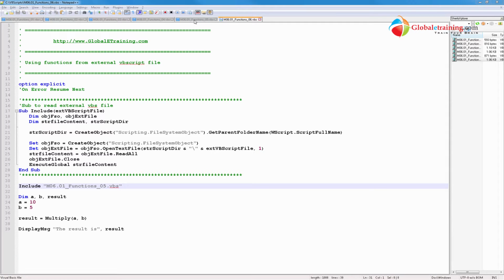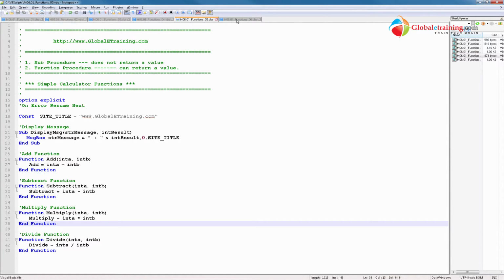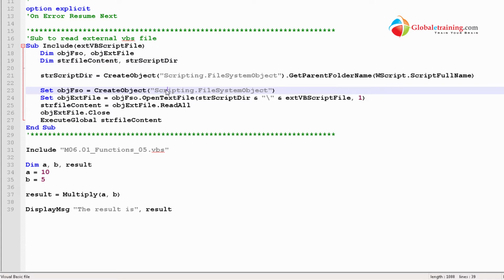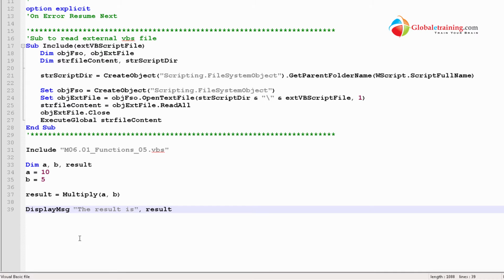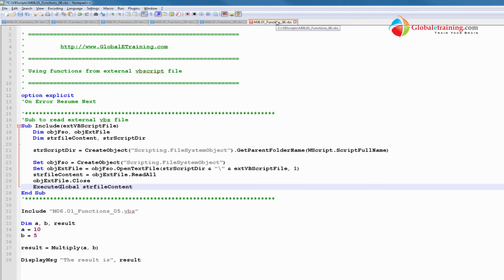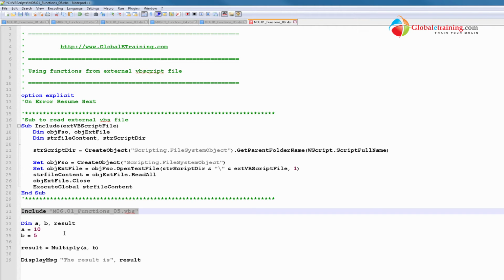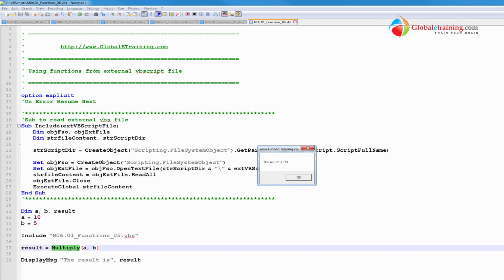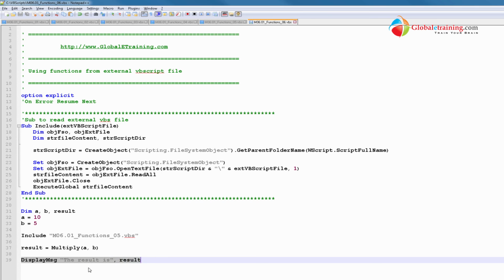VB Scripting - Using Procedures - Part 5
10 vbscripting procedures 05